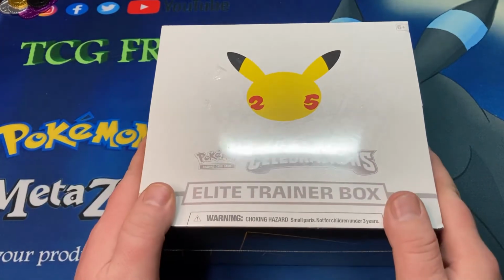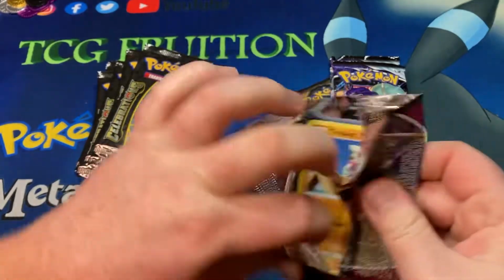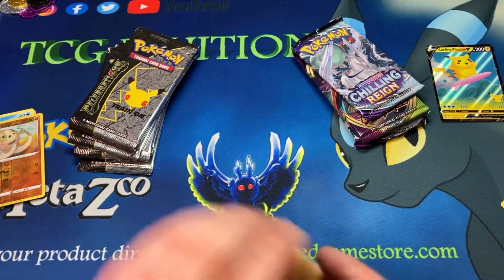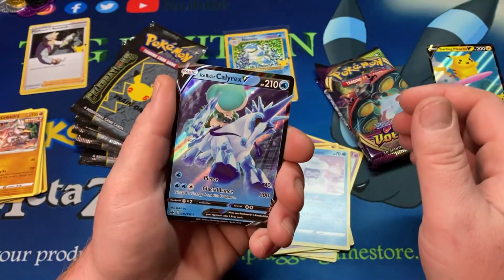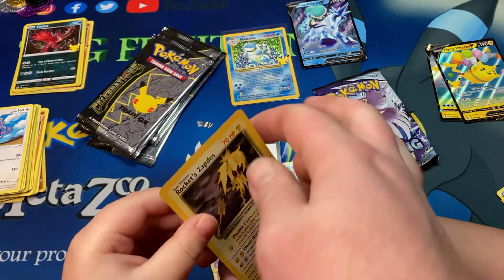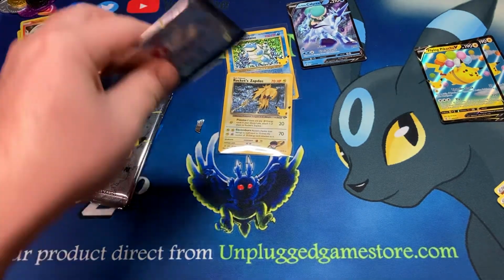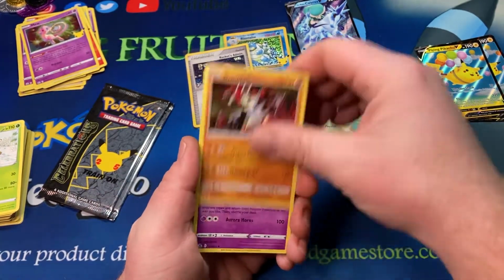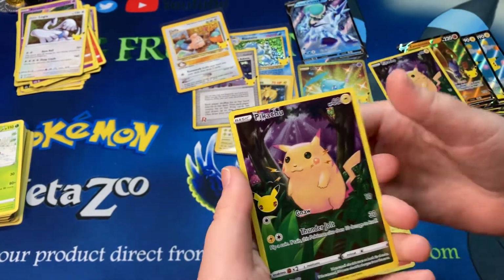Gold mew LOVES US. Pokémon celebrations elite trainer box opening!!!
We open up another celebrations elite trainer box and get some magnificent pulls!!!  I hope you enjoy!!!

for best prices and best customer service for all our your TCG products and supplies